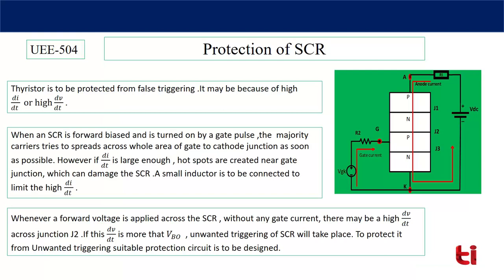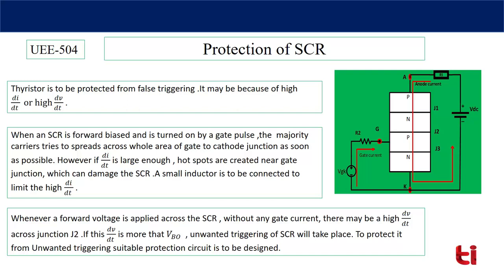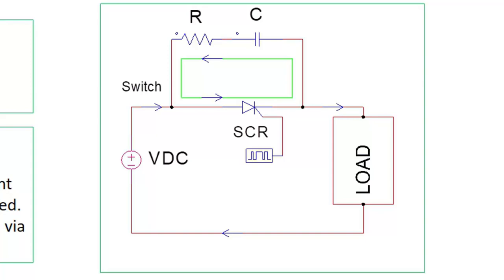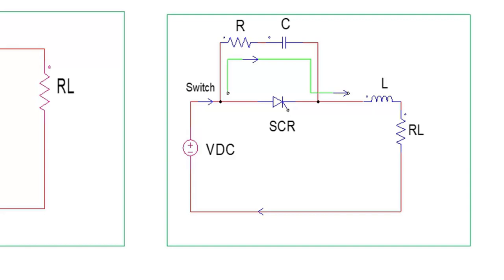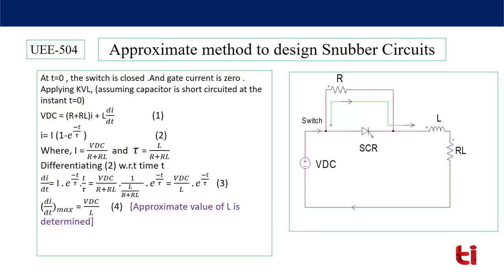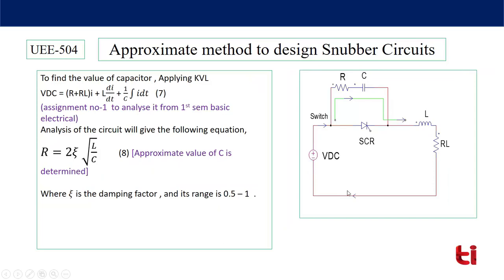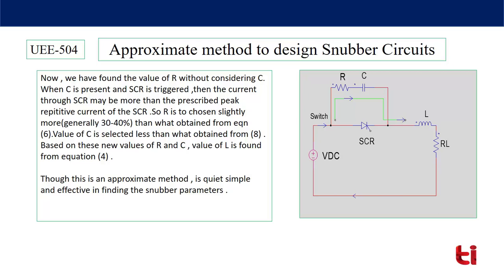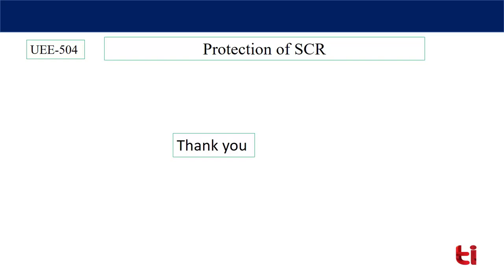Lecture 11 Ratings and Protection of SCR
Topics covered
(i)Snubber circuit of SCR
(ii)dr/dt , di/dt and gate protection of SCR
(ii)Approximate method to find the snubber parameters

For numerical solutions and lab recordings, can go through the following google drive link and click on Power Electronics -Thapar University. (it's free for all Power electronics enthusiasts along with other materials)
 This work is supported by the Thapar Institute of Engineering and Technology, Patiala, Punjab, India.